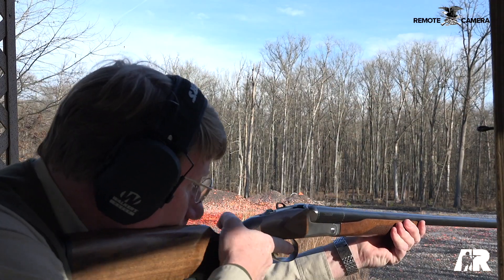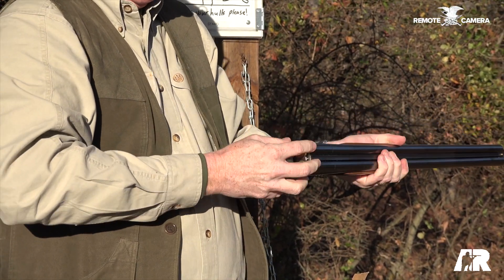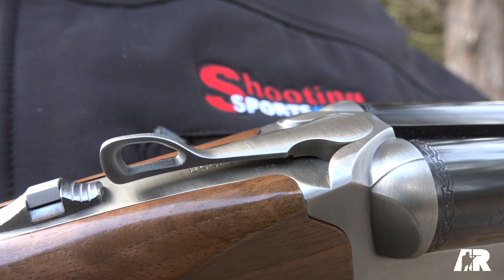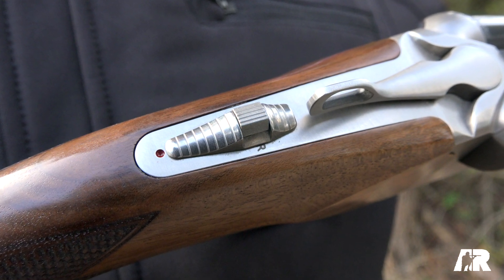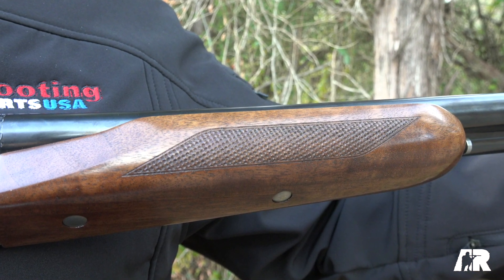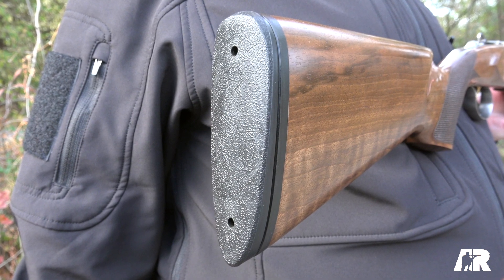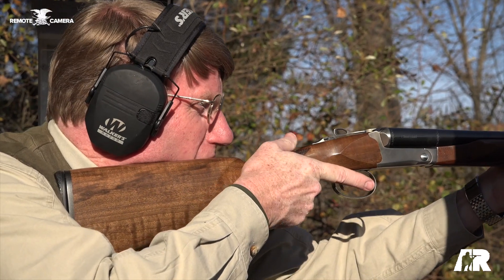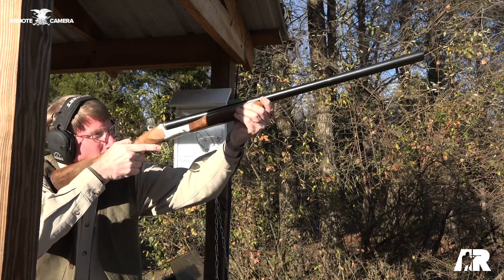New for 2021: EAA Akkar Churchill 512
Side-by-side shotguns have always evoked images of elite gentry and fine country estates, but you don't have to be the son of an English lord to have a well-built side-by-side. Turkey-based Akkar Silah is producing an affordable line of sporting arms that are being imported into the U.S. by European American Armory Corp. One of the latest models, the Churchill 512, gives you a slender, well-built side-by-side for less than $1,000.

Each EAA Churchill 512 shotgun is is built on an all-steel receiver treated with a nickel finish. The side-by-side barrels are blued and feature a concave rib topped by a bright front bead that makes for easy target acquisition. Completing the look of the 512 shotgun is Turkish walnut-wood furniture with fine figure and an oil-rubbed finish. The pistol-grip stock features comfortable, attractive checkering for a solid grip. A gold-plated mechanical trigger completes the gun.

You'll find a manual safety selector mounted on the receiver tang, which also includes a barrel selector switch. Additionally, EAA Corp. provides a shorter, handier 512 Cowboy model complete with a color-casehardened finish. Each shotgun features a built-in extractor and ships with three extended choke tubes. Models are available in 12-ga., 20-ga., 28-ga. and .410 Bore.

To see the models and learn more, visit eaacorp.com.